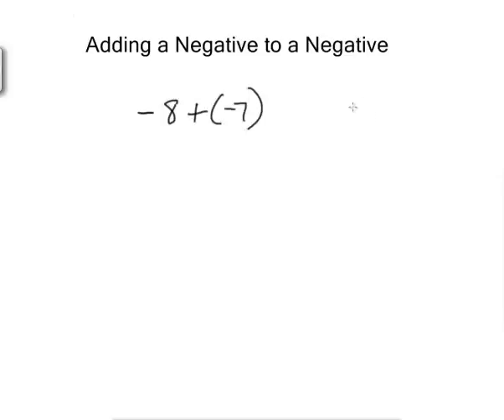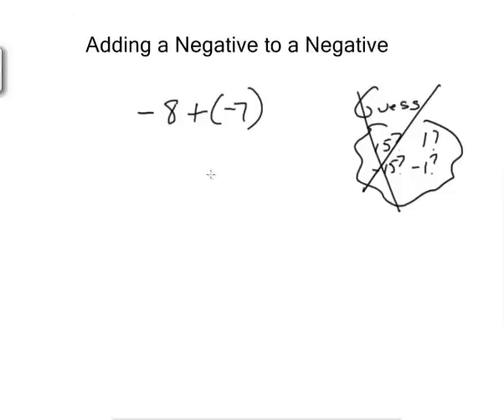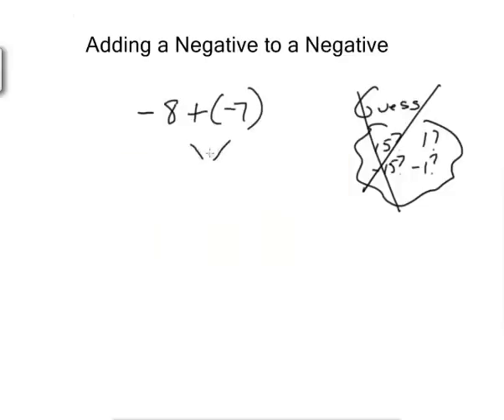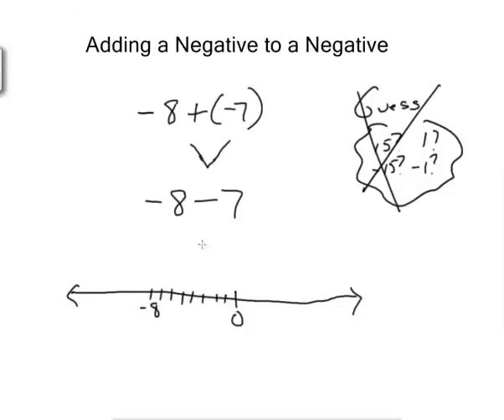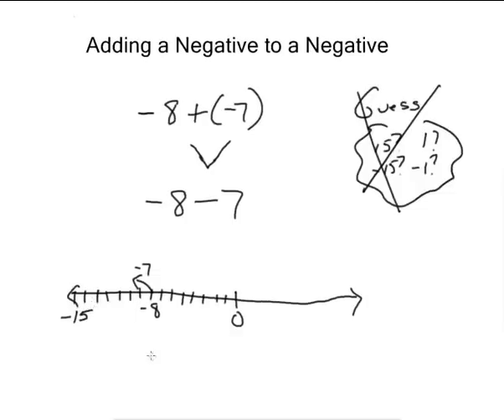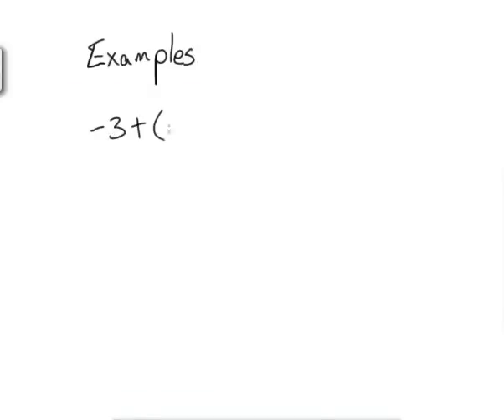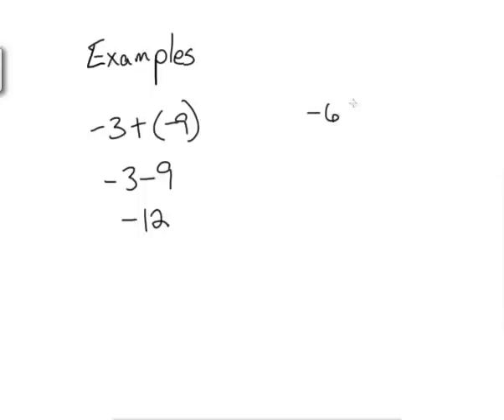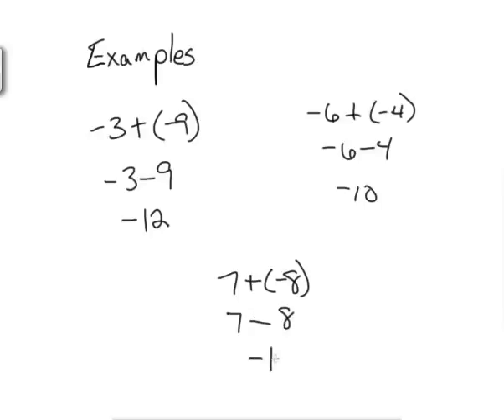Adding a Negative to a Negative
Adding signed numbers when they are both negatives.